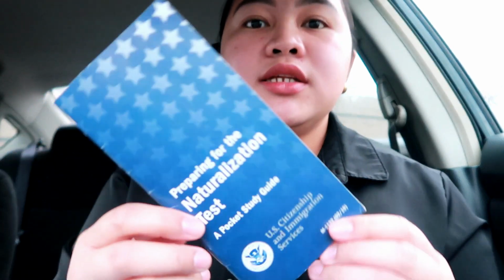MY U.S CITIZENSHIP INTERVIEW AND NATURALIZATION EXPERIENCE DURING PANDEMIC 2021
Also born and raised in Cebu ☺️ hi sa mga bisaya 🤗

Luxury Fashion Rentals - GLENNTAWNEY25
Duvolle - 70ATTENTION
SirNathan - GLENN15
HighOh - glenn15
Parade - glenn.tawney
Goli - glenntawney

•MOVIE EDITOR•
Filmora Go

Xoxo,
Glenn